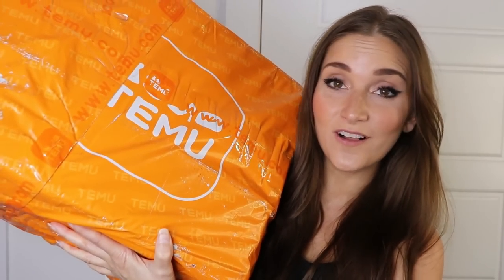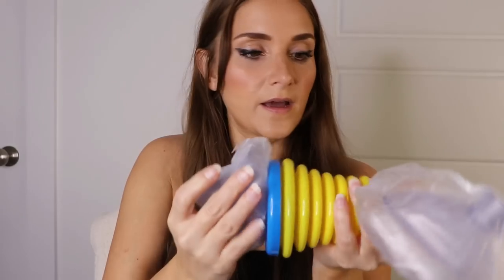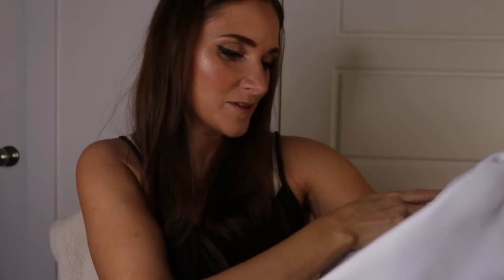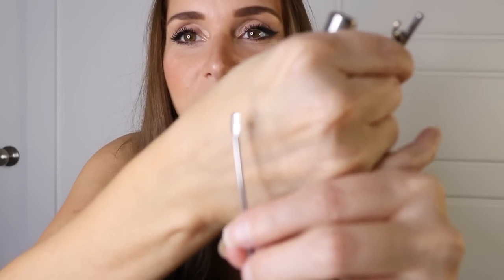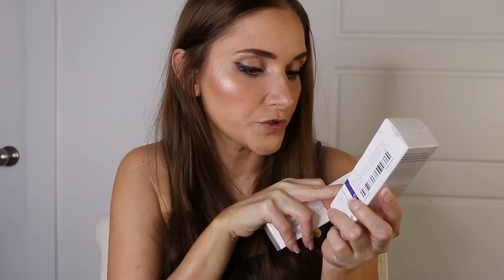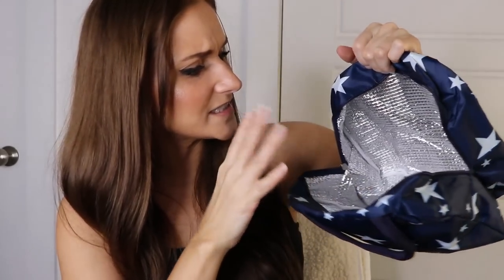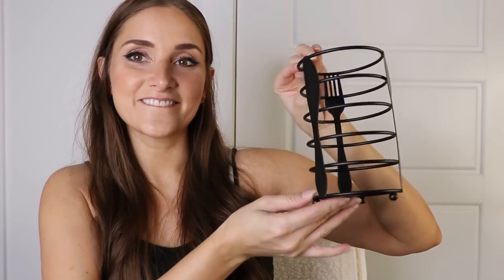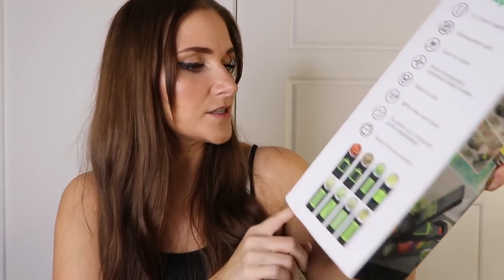HUGE TEMU HAUL | EVERYTHING I GOT FROM TEMU | RANDOM TEMU FINDS | GYPSY WIFE LIFE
Hey Yall! Happy Thursday! In today's video i am doing ANOTHER TEMU HAUL! This is probably the most random Temu haul i've ever done! There is a little bit of everything in here! And as usual, i love everything i got from Temu! Find all of this and more on the Temu website, or the Temu app!

USE MY CODE: opt2750

Choking Rescue Device Home Kit For Adult And Children First Aid Kit $4.99💰

Car Dust Brush, Car Air Conditioner Air Vent Cleaning Brushes Duster $1.69💰

6Pcs Stainless Steel Ear Wax Remover Tool Earwax Collector Spiral Turn Ear Pick Earpick Ear Cleaner Spoon Ear Cleaning Tool Set $0.89💰

Rv Car Perfume Ornaments Solid No Smoke Car Aromatherapy For RV Care $5.49💰

1pc White Sugar Jar 12oz, Sugar Bowl With Lid $10.49💰

1pc Knee Compression Wrap Brace For Knee Pain $5.99💰

1pc Utensil Rack, Large Round Utensils Holder With Metal Base $6.99💰

Hair Wax For Men Premium Barber Grade Hair Styling Sculpting Clay $3.99💰

1pc Electric Egg Beater Milk Frother For Coffee Cappuccino Creamer Agitator Kitchen Accessories Mini Portable Whisk Cooking Gadgets $1.79💰

1pc Kitchen Single-double-layer Rotating Shelf Seasoning Frame PET Transparent Seasoning Container Cosmetics Shelf New Style $7.59💰

1pc, Mop & Broom Storage Rack 4.4lbs (Max Weight) $0.69💰

1pc/2pcs Kitchen Sink Strainer, Stainless Steel Sink Drain Strainer $1.19💰